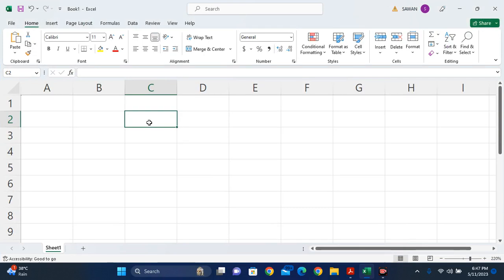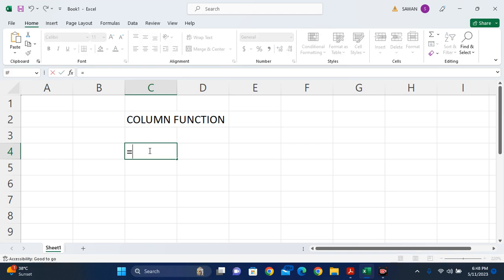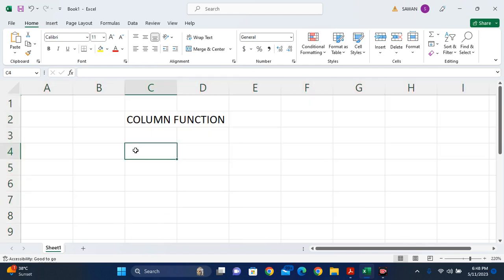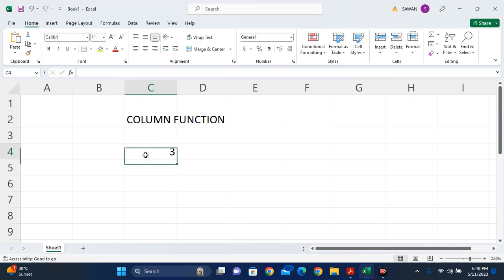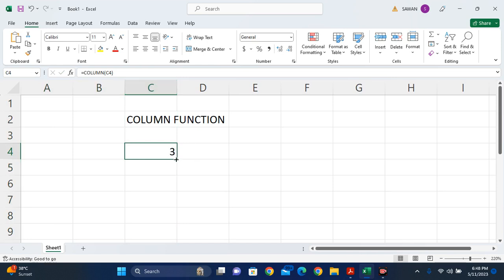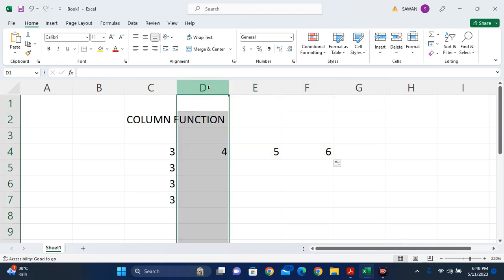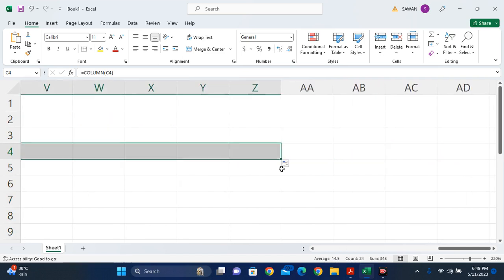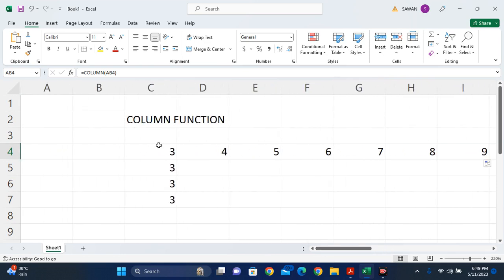Microsoft Excel - COLUMN Function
This video is related to the use of COLUMN Function in Microsoft Excel. This function will be used to determine the cell number of a column. This function will only give a numeric value of column in excel.